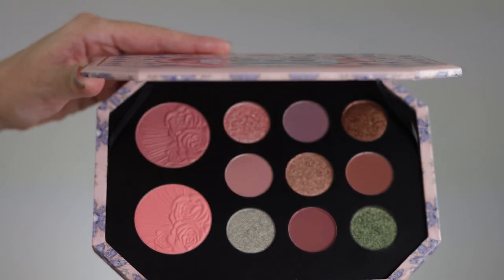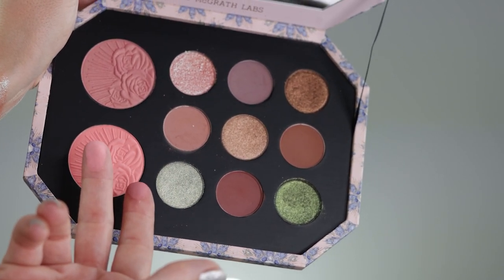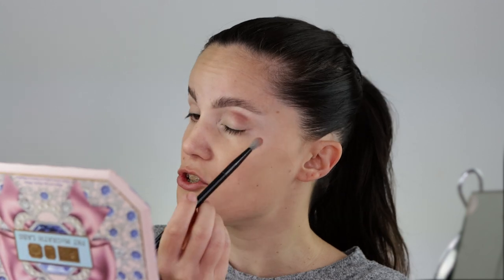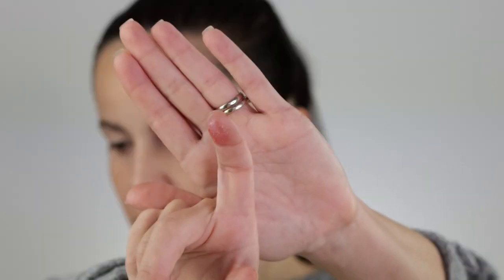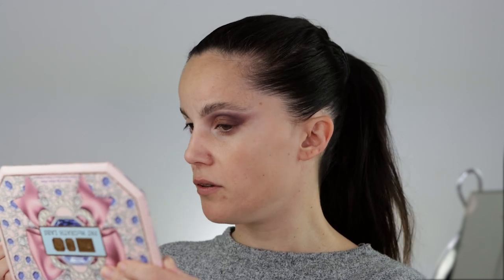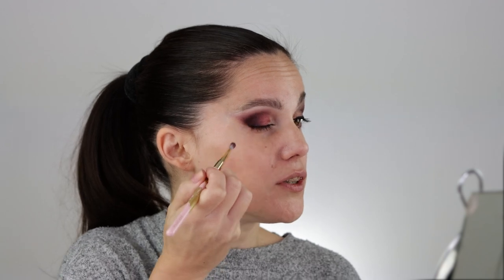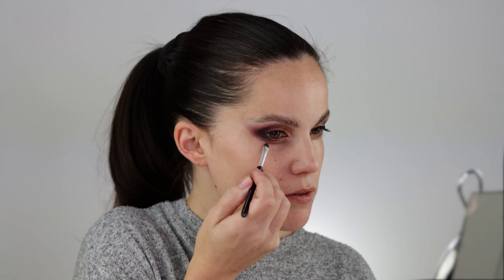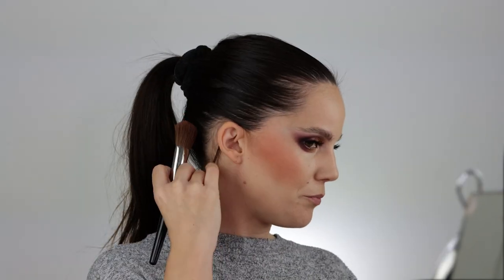PAT MCGRATH BIJOUX BRILLIANE MOTHERSHIP STARSTRUCK SPLENDOUR VS JEWELED TEMPTATION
Hello Beauty Family! Today we discuss all about Pat Mcgrath new Mega Holiday Palettes - STARSTRUCK SPLENDOUR and JEWELED TEMPTATION